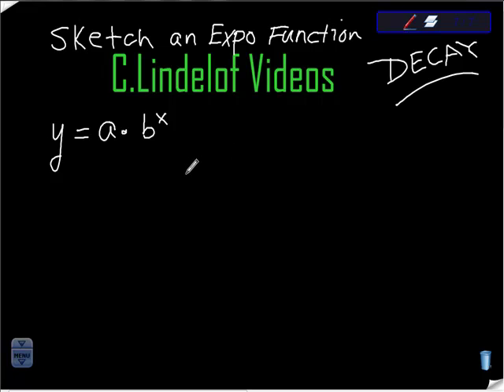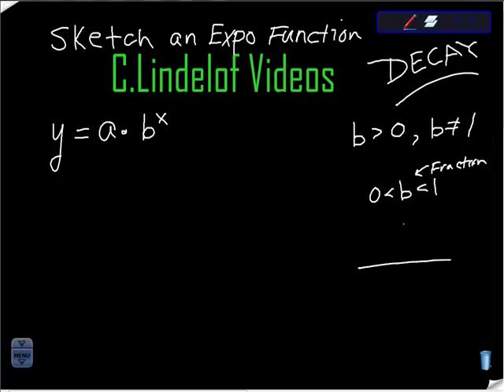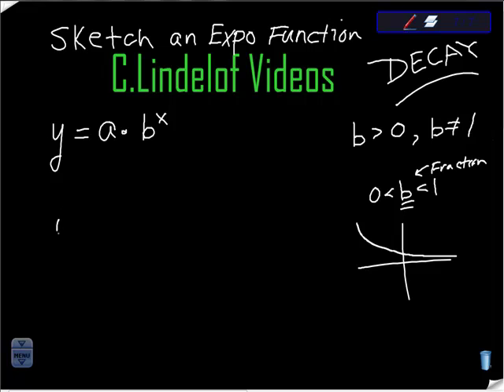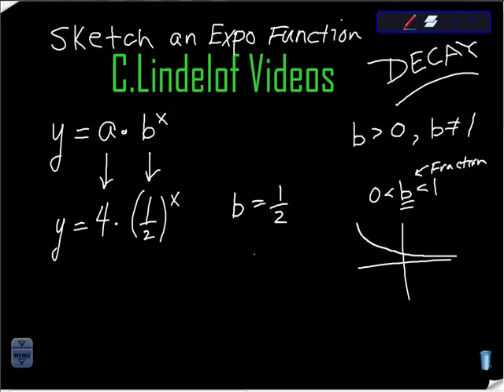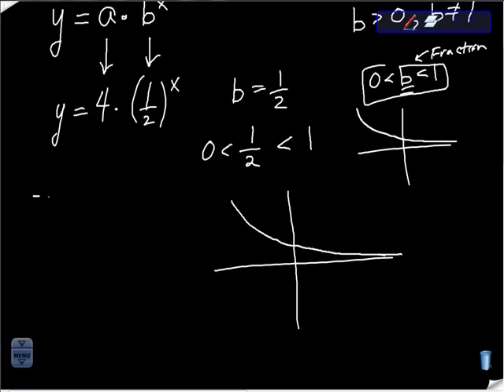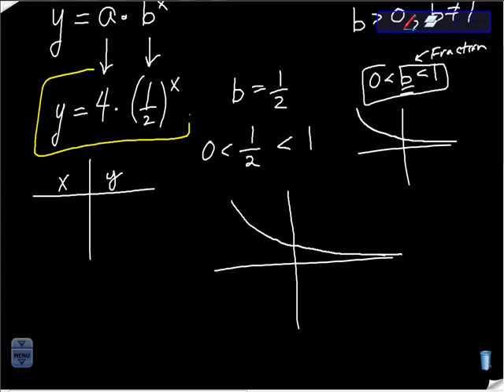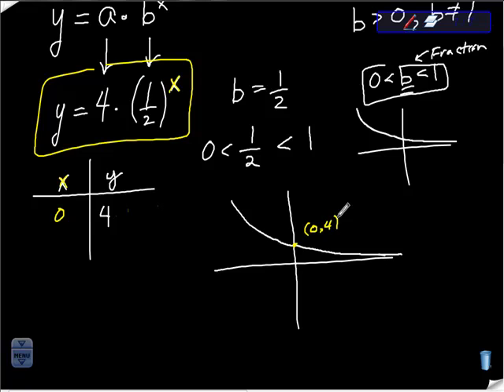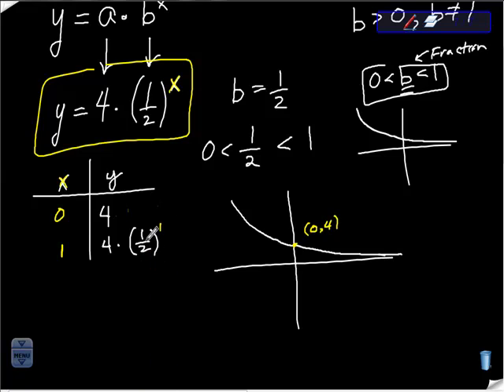Sketch an Exponential Function DECAY